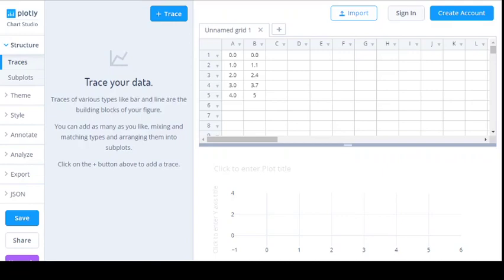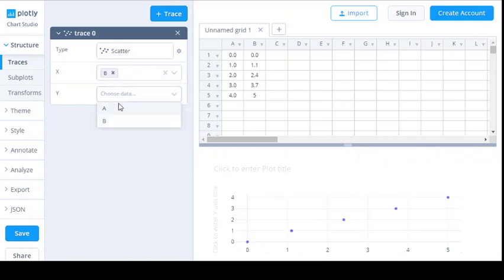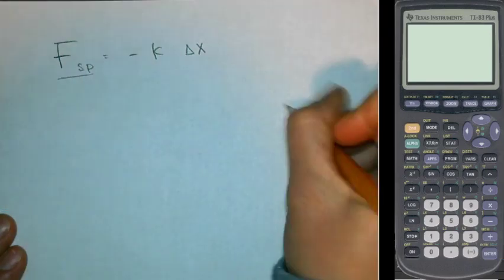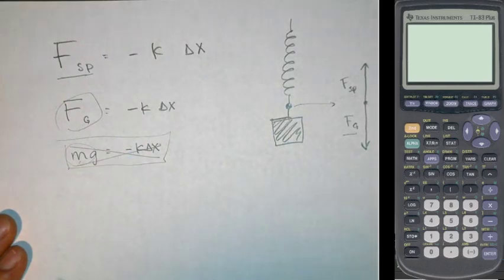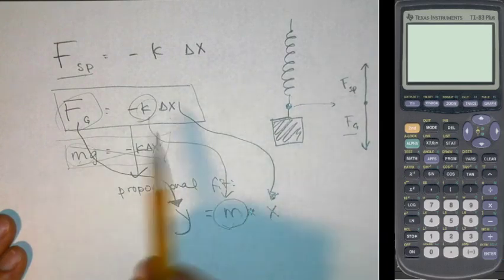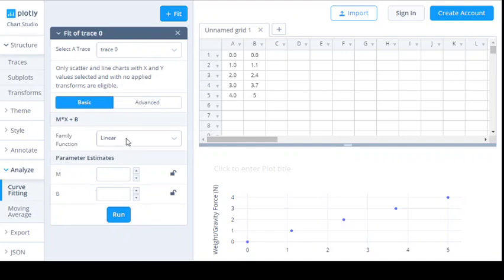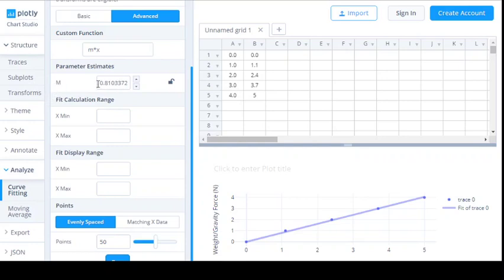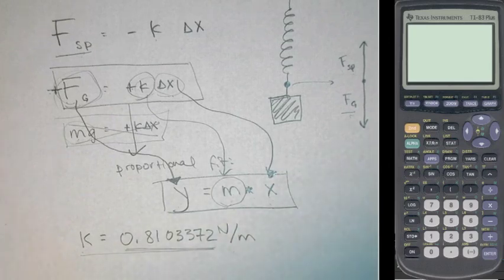Lab 7 - Use plotly intro video